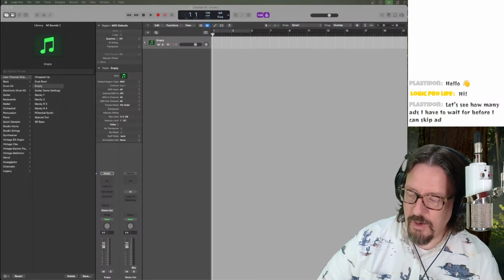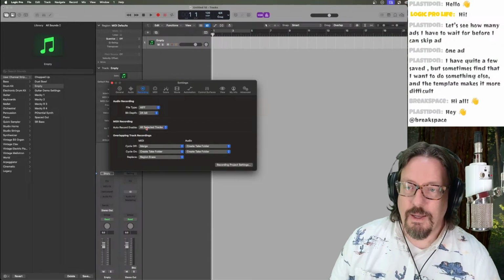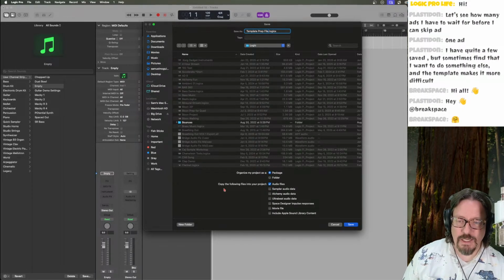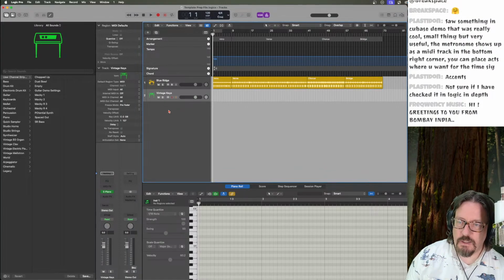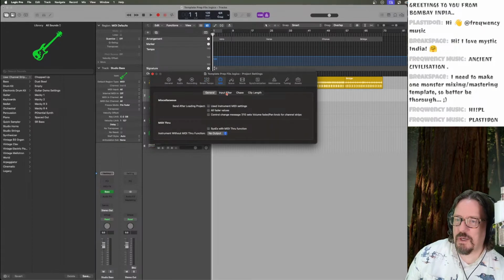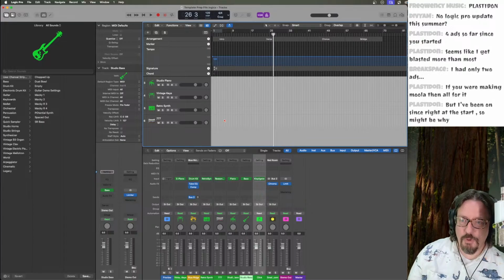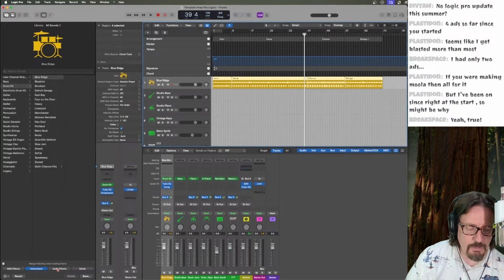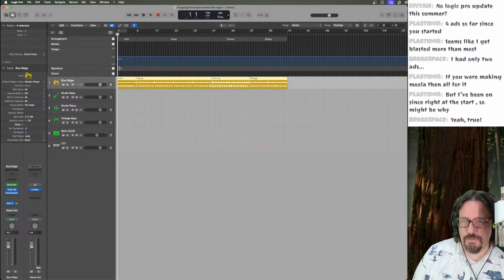Making a Template in Logic Pro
Check out the ultimate Rhodes instrument!